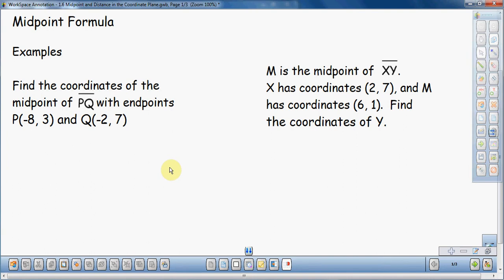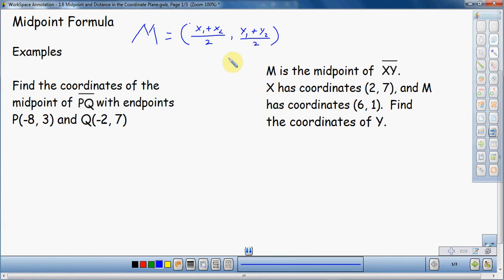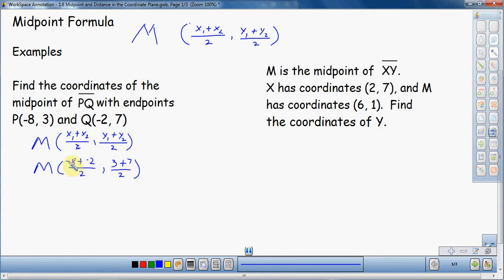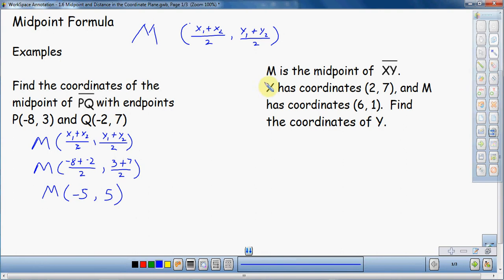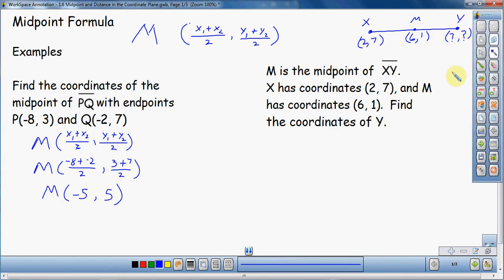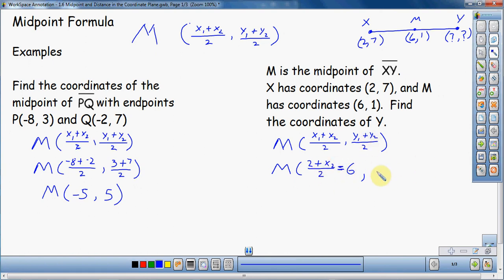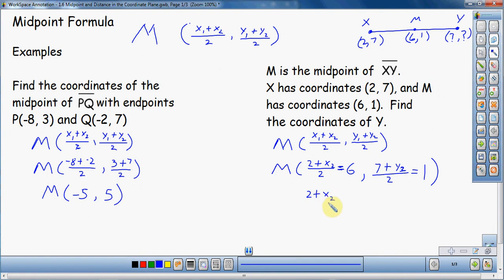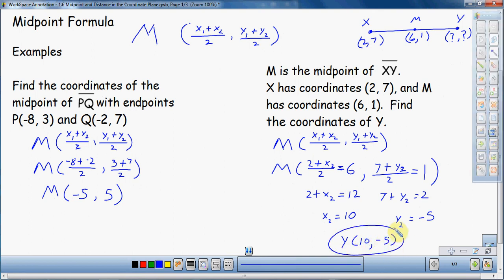Midpoint Formula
Couple of Examples that show how to use the Midpoint Formula